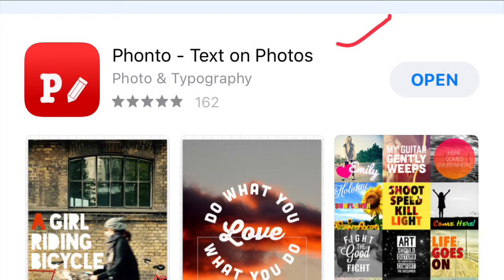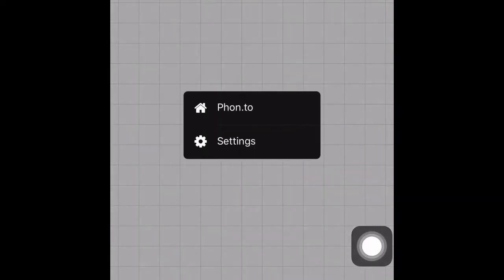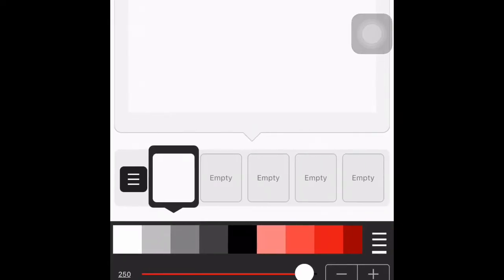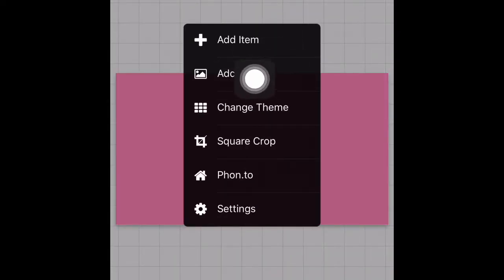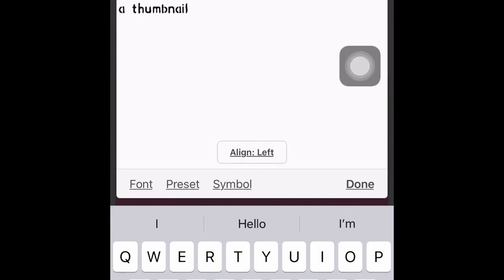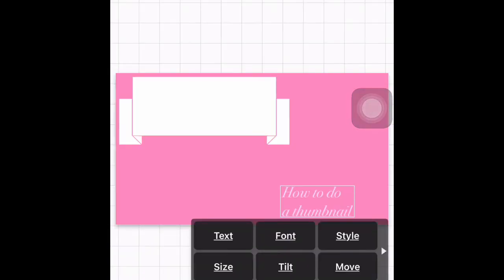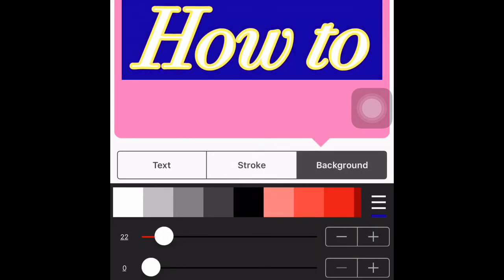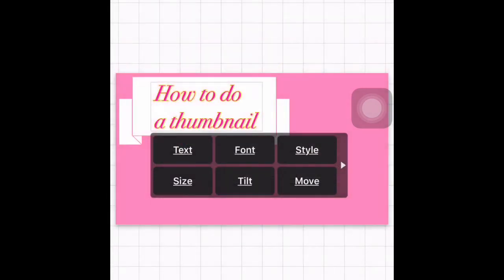How to make a YouTube thumbnail | Create your awesome thumbnail